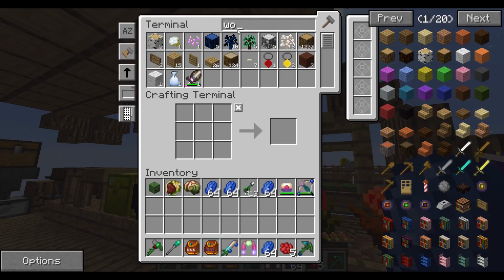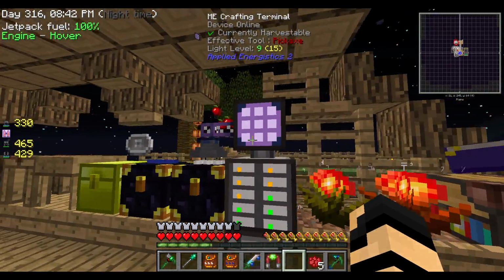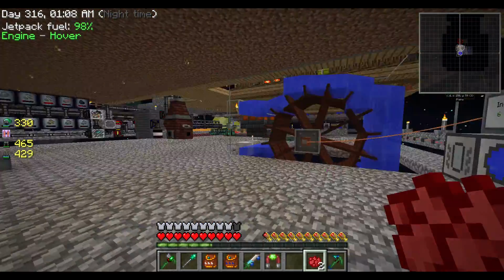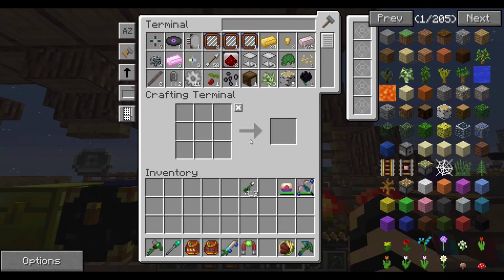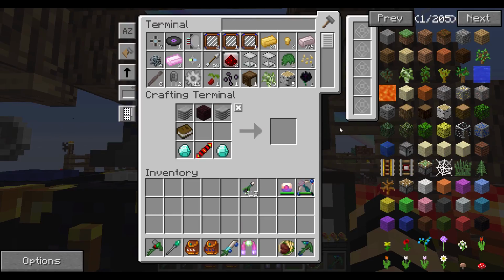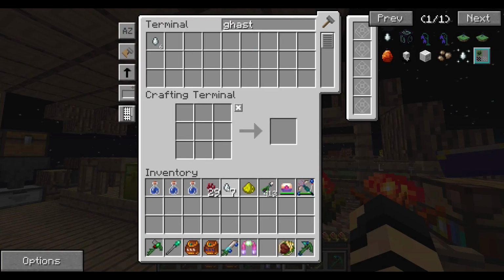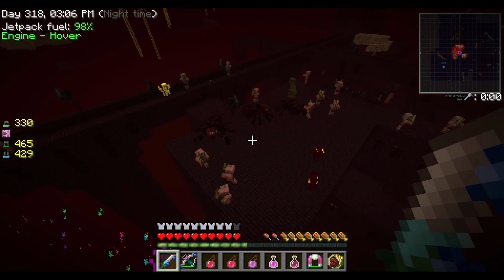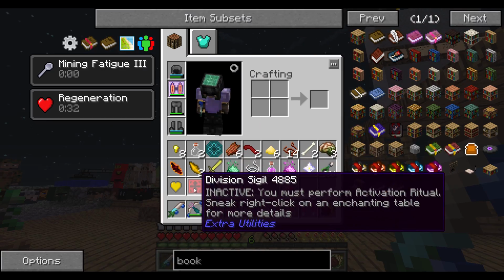Let's Play Sky Factory 37: The Wither!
Join Vallen for some mischief as he journeys through this new FTB modpack from Bacon Donut in his first skyblocks adventure! Sky Factory 2.5! Feel free to donate advice, tips, encouragement, or even sneaky surprises in the comments or on reddit to help along the way!